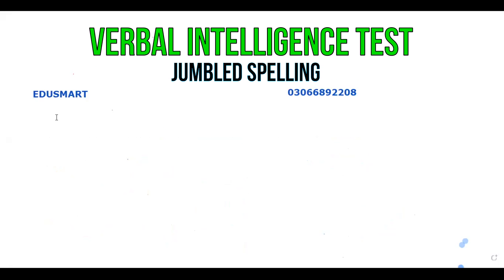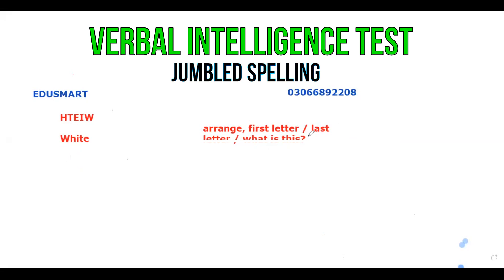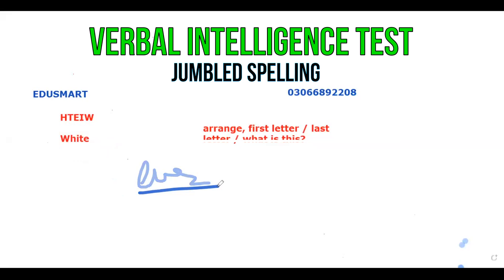Pass Verbal Intelligence Test Part-16 PMA149/FMA/AFNS/AMC/PN/PAF/FMT | Verbal Jumbled Spelling Trick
𝐀𝐬𝐥𝐚𝐦 𝐨 𝐀𝐥𝐚𝐢𝐤𝐮𝐦! 𝐈'𝐦 𝐘𝐨𝐮𝐫 𝐌𝐞𝐧𝐭𝐨𝐫 𝐌𝐮𝐡𝐚𝐦𝐦𝐚𝐝 𝐅𝐚𝐢𝐳𝐚𝐧. 𝐇𝐨𝐩𝐞 𝐘𝐨𝐮 𝐚𝐫𝐞 𝐃𝐨𝐢𝐧𝐠 𝐖𝐞𝐥𝐥.
𝑽𝒊𝒅𝒆𝒐 𝑻𝒊𝒕𝒍𝒆:
Initial Test Preparation of Pakistan Army/Navy/Airforce
𝑴𝒚 𝑨𝒍𝒍 𝑶𝒕𝒉𝒆𝒓 𝑺𝒐𝒄𝒊𝒂𝒍 𝑴𝒆𝒅𝒊𝒂 𝑨𝒄𝒄𝒐𝒖𝒏𝒕𝒔...

𝑶𝒕𝒉𝒆𝒓 𝑷𝒍𝒂𝒚𝒍𝒊𝒔𝒕𝒔 𝑭𝒐𝒓 𝑭𝒓𝒆𝒆 𝑪𝒐𝒎𝒑𝒍𝒆𝒕𝒆 𝑷𝒓𝒆𝒑𝒂𝒓𝒂𝒕𝒊𝒐𝒏...

𝑪𝒐𝒑𝒚𝒓𝒊𝒈𝒉𝒕 𝑷𝒐𝒍𝒊𝒄𝒚:
 Aʟʟ ᴄᴏɴᴛᴇɴᴛ ᴏɴ ᴛʜɪs ᴄʜᴀɴɴᴇʟ, ɪɴᴄʟᴜᴅɪɴɢ ʙᴜᴛ ɴᴏᴛ ʟɪᴍɪᴛᴇᴅ ᴛᴏ ᴛᴇxᴛ, ɢʀᴀᴘʜɪᴄs, ɪᴍᴀɢᴇs, ᴠɪᴅᴇᴏs, ᴀɴᴅ ᴀᴜᴅɪᴏ, ɪs ᴛʜᴇ ᴘʀᴏᴘᴇʀᴛʏ ᴏꜰ EᴅᴜSᴍᴀʀᴛ | Tʜᴇ Bᴇsᴛ Fᴏʀᴄᴇs Aᴄᴀᴅᴇᴍʏ ᴀɴᴅ ɪs ᴘʀᴏᴛᴇᴄᴛᴇᴅ ʙʏ ᴄᴏᴘʏʀɪɢʜᴛ ʟᴀᴡs. Uɴᴀᴜᴛʜᴏʀɪᴢᴇᴅ ʀᴇᴘʀᴏᴅᴜᴄᴛɪᴏɴ, ᴅɪsᴛʀɪʙᴜᴛɪᴏɴ, ᴏʀ ᴍᴏᴅɪꜰɪᴄᴀᴛɪᴏɴ ᴏꜰ ᴀɴʏ ᴄᴏɴᴛᴇɴᴛ ᴏɴ ᴛʜɪs ᴄʜᴀɴɴᴇʟ ɪs sᴛʀɪᴄᴛʟʏ ᴘʀᴏʜɪʙɪᴛᴇᴅ ᴡɪᴛʜᴏᴜᴛ ᴏᴜʀ ᴘʀɪᴏʀ ᴡʀɪᴛᴛᴇɴ ᴄᴏɴsᴇɴᴛ. Aɴʏ ᴜɴᴀᴜᴛʜᴏʀɪᴢᴇᴅ ᴜsᴇ ᴍᴀʏ ʀᴇsᴜʟᴛ ɪɴ ʟᴇɢᴀʟ ᴀᴄᴛɪᴏɴ.